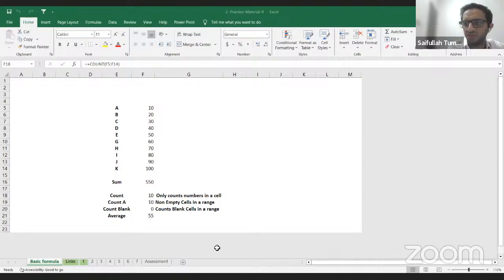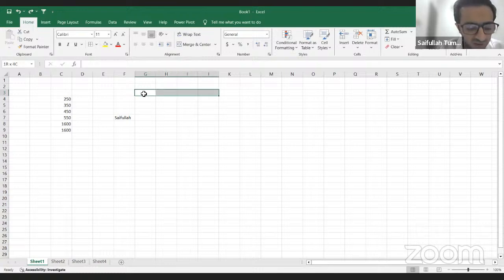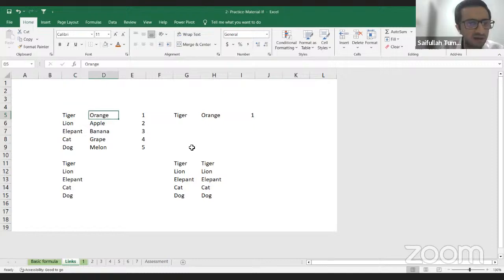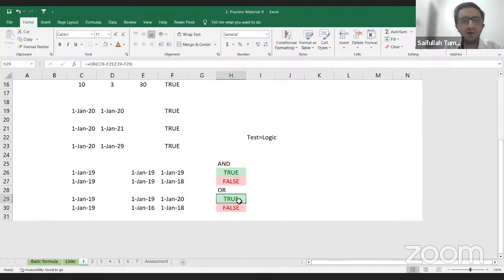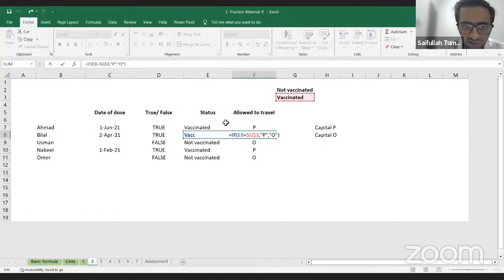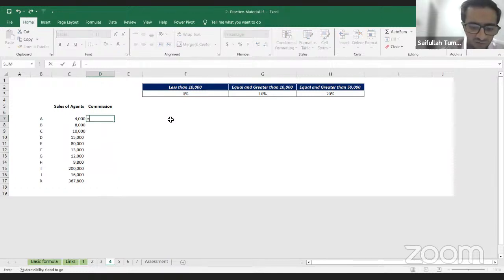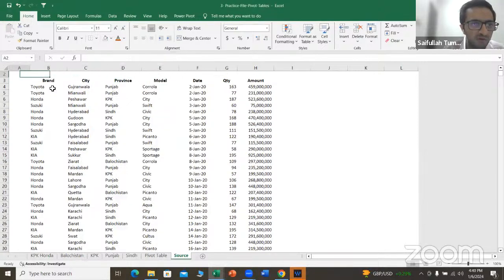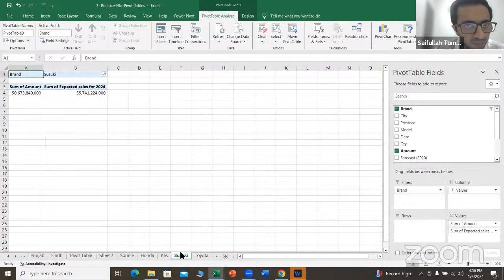Corporate Connect Session | Learning Microsoft Excel for Regular Use With Mr Saifullah Tumbi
Topic: Learning Microsoft Excel for Regular Use
Instructor: Saifullah Tumbi, Internal and Audit Compliance Professional
Date: 30th December 2023
Time: 10AM UTC